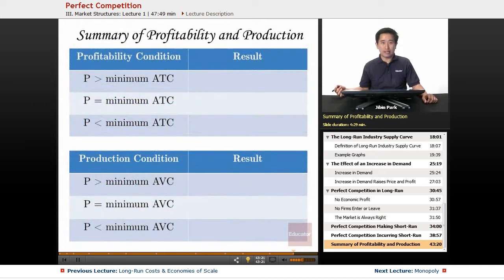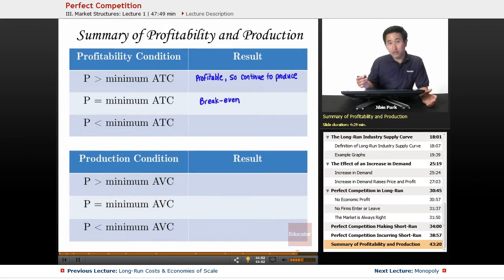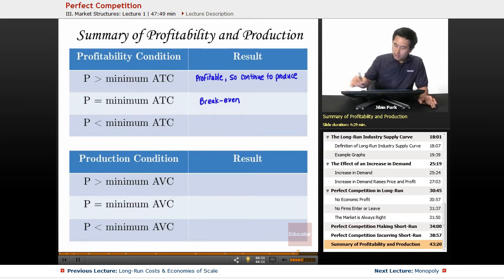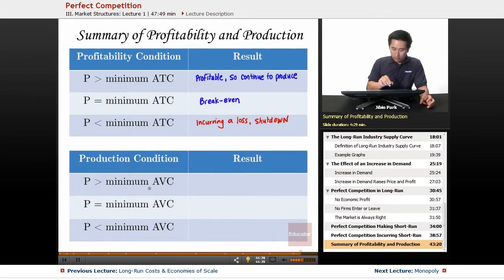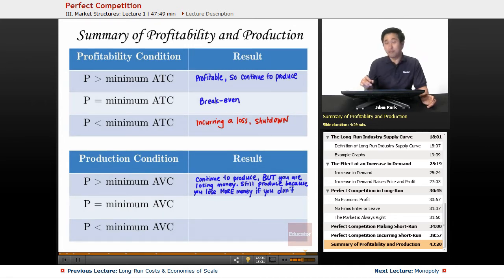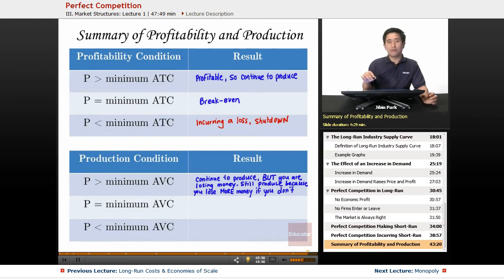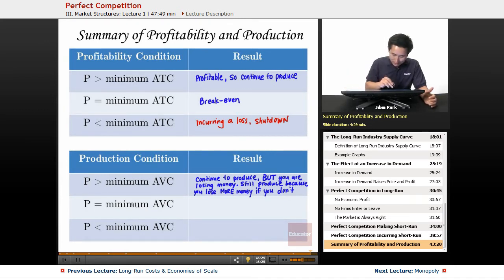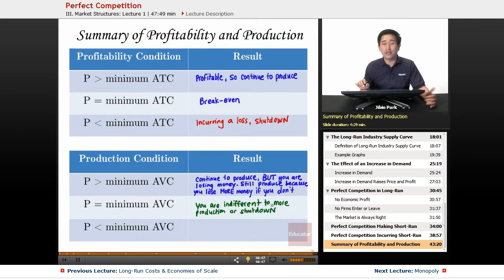"Perfect Competition" | AP Microeconomics with Educator.com